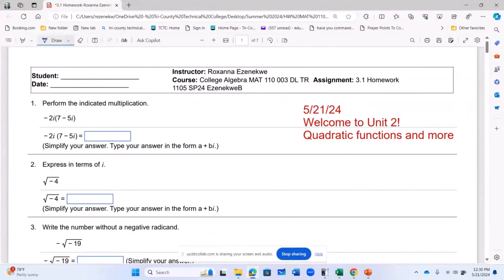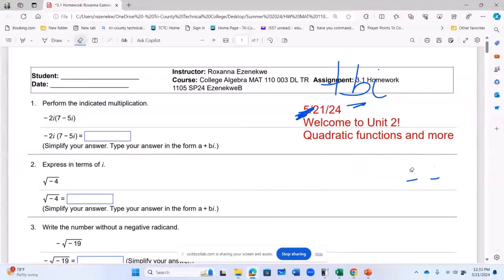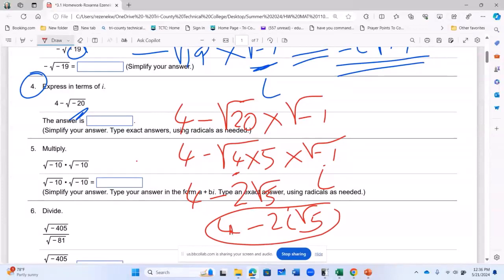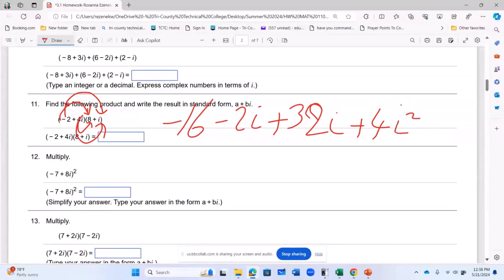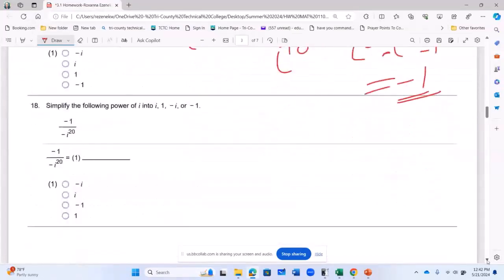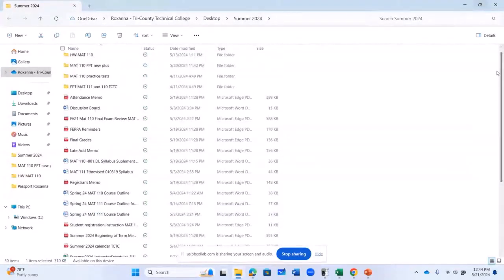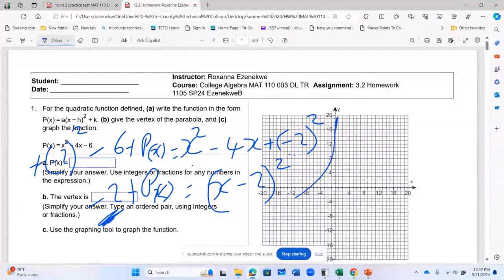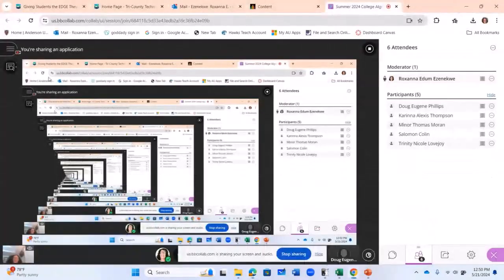MAT 110: Complex numbers and quadratic functions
Complex numbers, quadratic functions, Complex conjugates, rationalizing the denominator, Standard form of a complex number